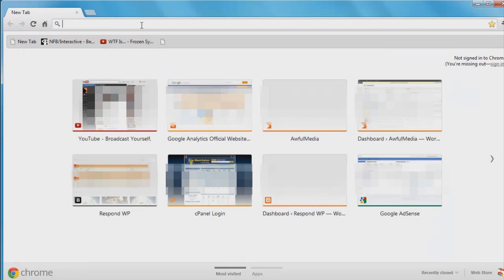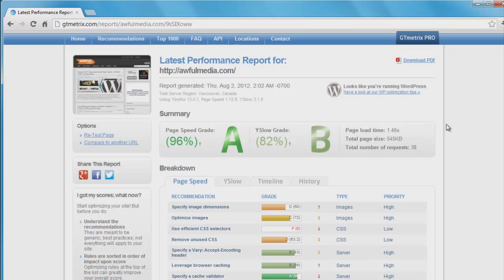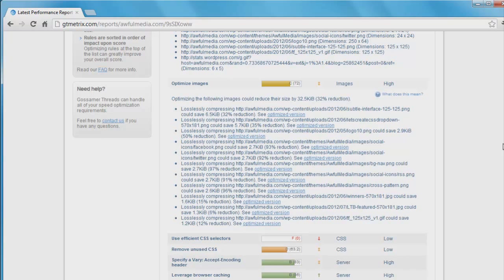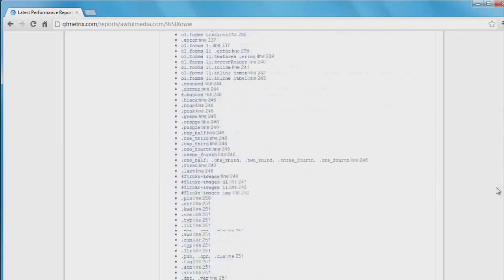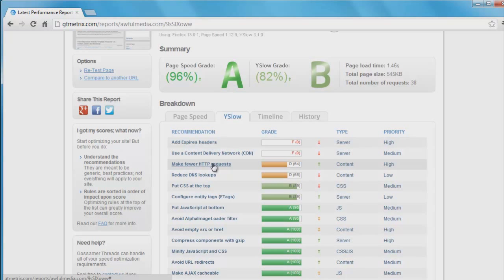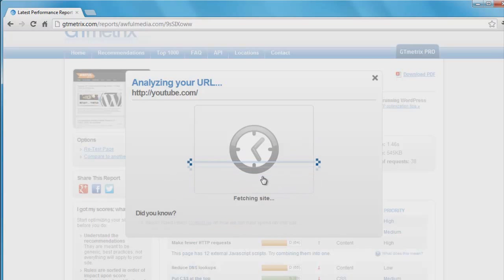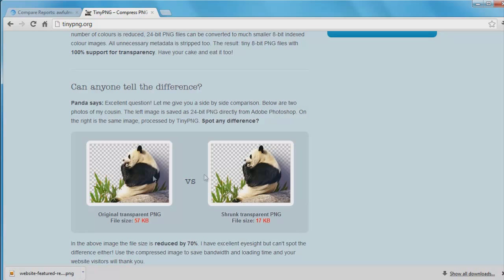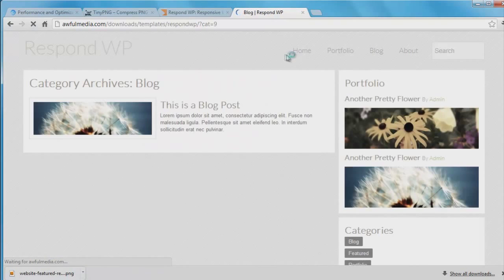Basic Website Performance Optimization Tips & Tricks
I discuss a few techniques to optimize your website for speed and performance.